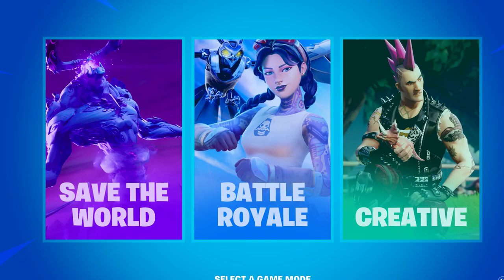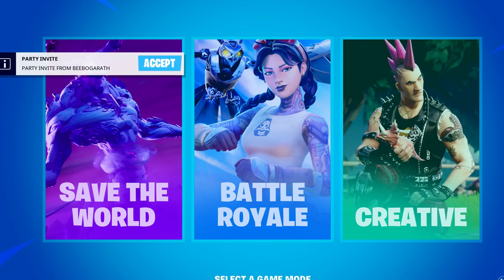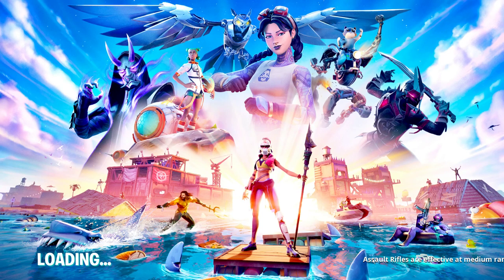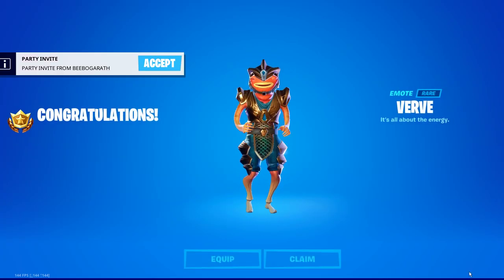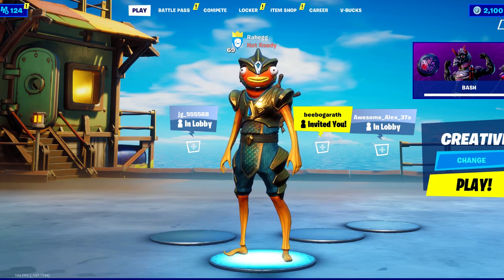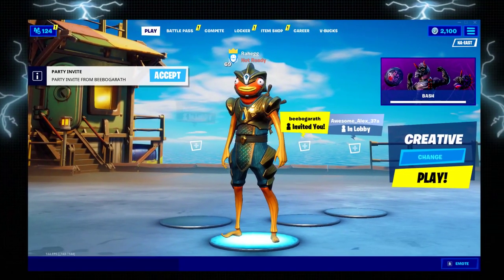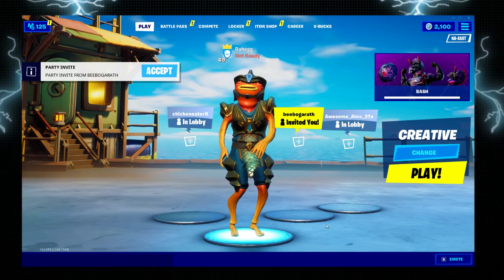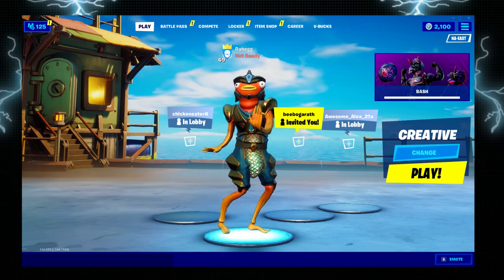How to get a FREE Emote Early! (Fortnite Season 3)